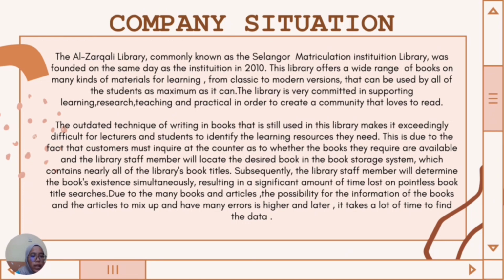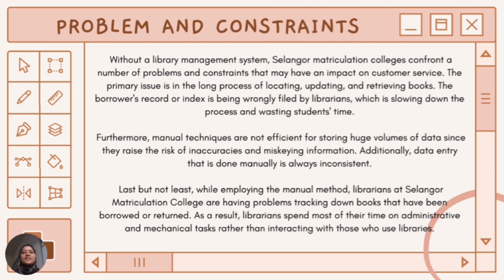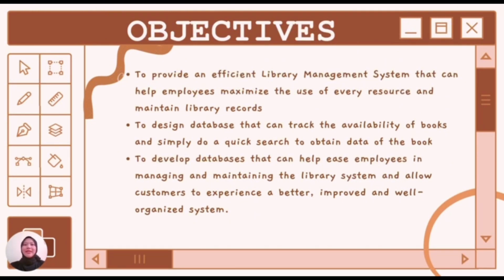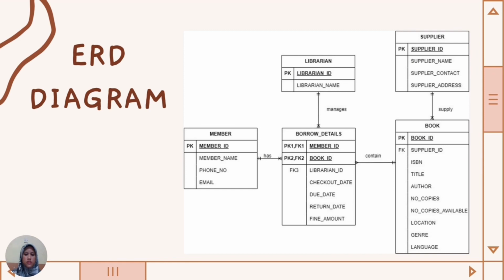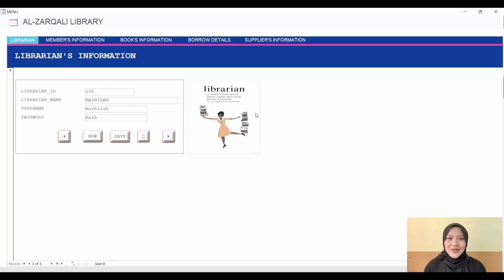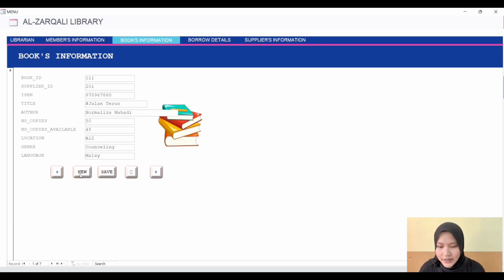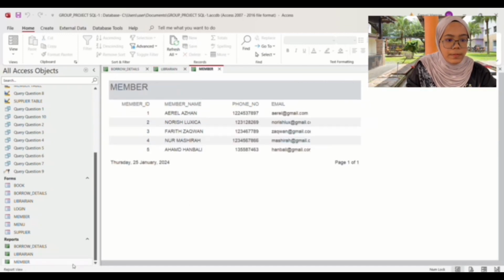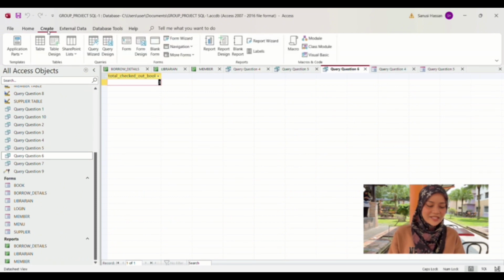ICT450 GROUP PROJECT - LIBRARY DATA MANAGEMENT SYSTEM